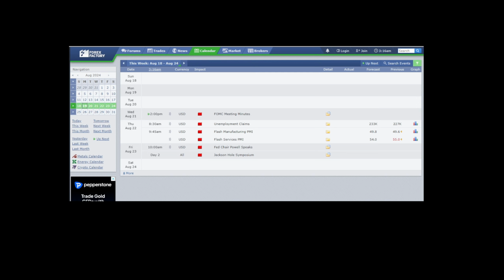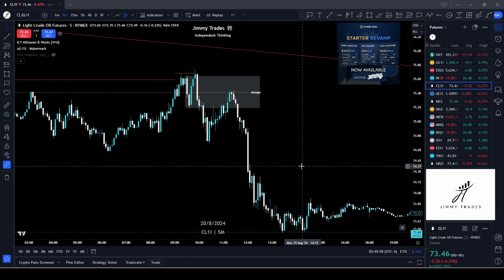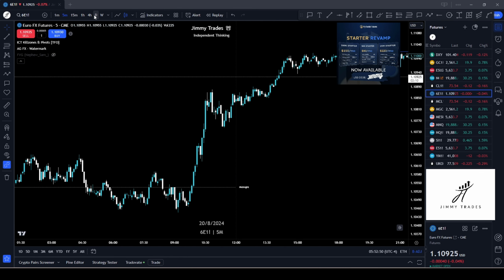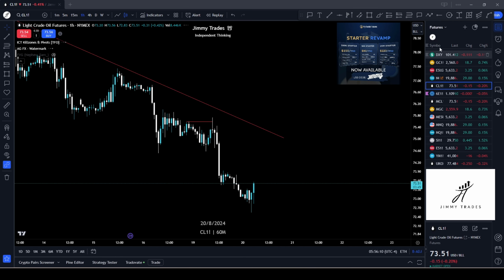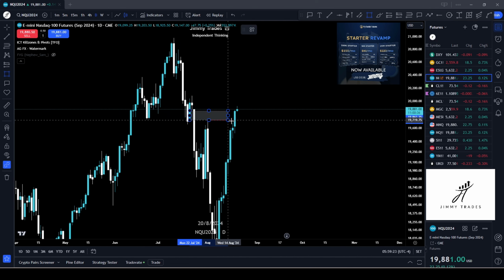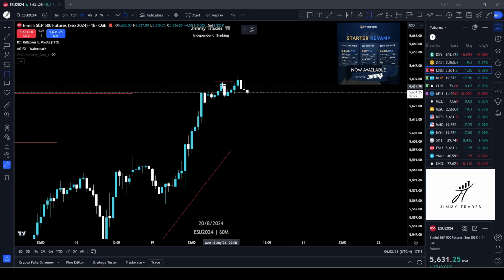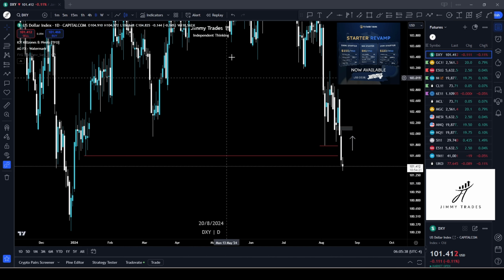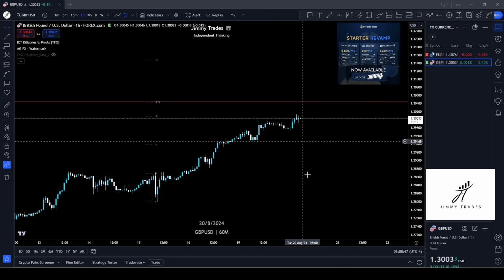2R?? CL Trade Breakdown! 🔥+ Futures & Forex Insights NQ, ES, CL, 6E, GC - August 20th Analysis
Intro 00:00
Calendar 01:00
CL Short 01:20
6E 07:06
Cl 10:27
NQ 13:25
ES 15:24
GC 17:18
DXY 19:27
GBP 21:38
Outro 23:10